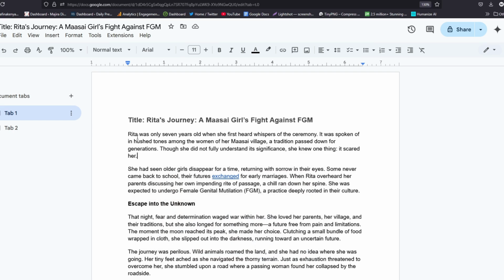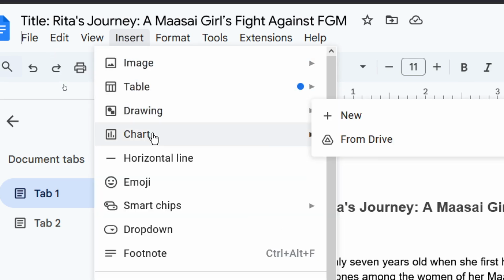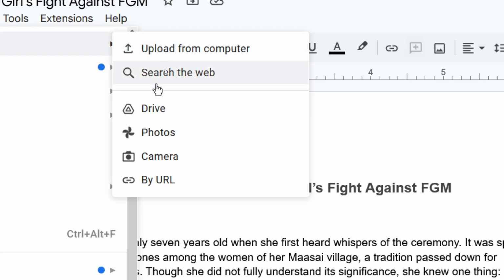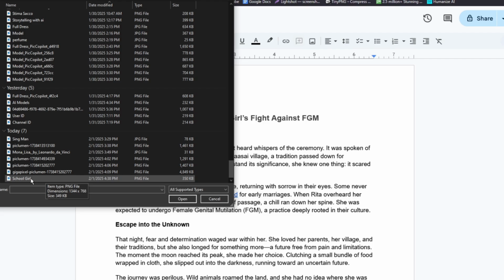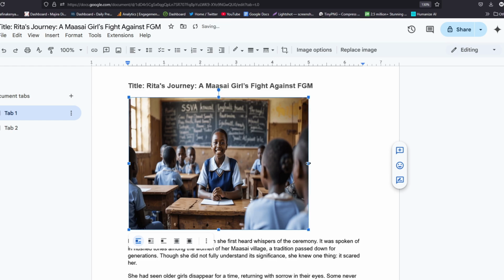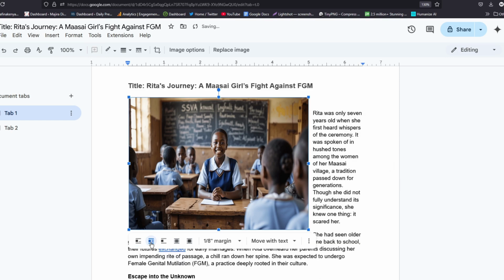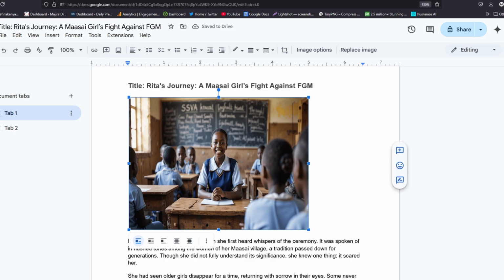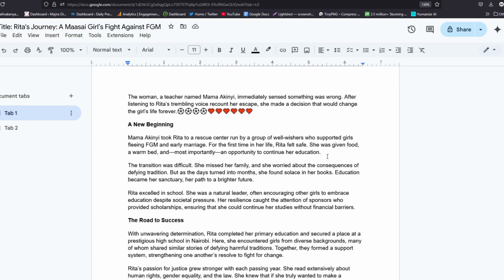How To Insert An Image Into Your Google Document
Want to make your Google Docs more visually appealing? Adding images can enhance your document’s readability and make your content more engaging. In this step-by-step tutorial, I’ll show you the easiest ways to insert images into your Google Document.

📋 What You’ll Learn:
✅ How to insert images from your computer
✅ How to add images directly from Google Search
✅ How to use drag and drop for quick image placement
✅ How to resize, move, and adjust images within your document

💡 Why Add Images to Google Docs?
Images help break up text, illustrate ideas, and make documents more professional and visually appealing.

🎥 Watch now and start adding images to your Google Docs like a pro! 👇